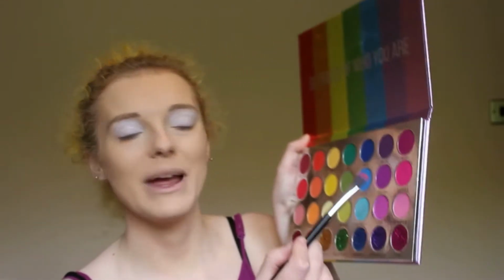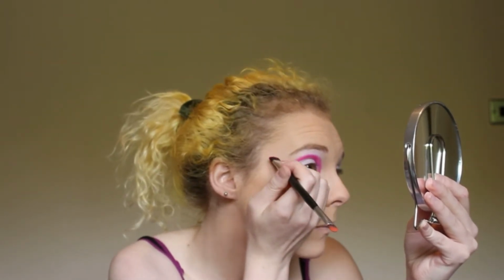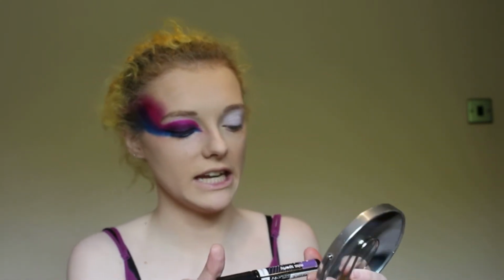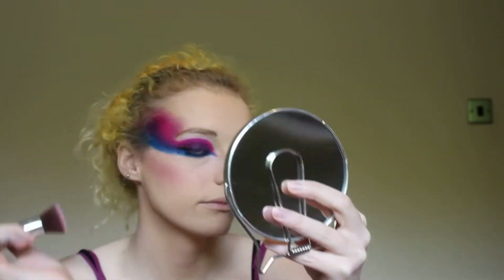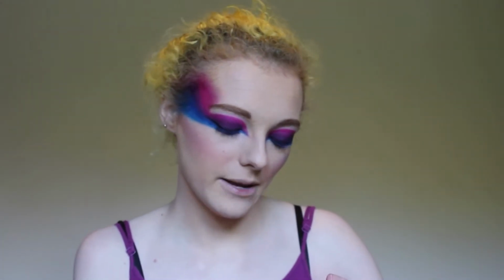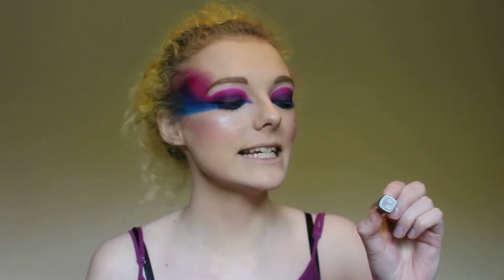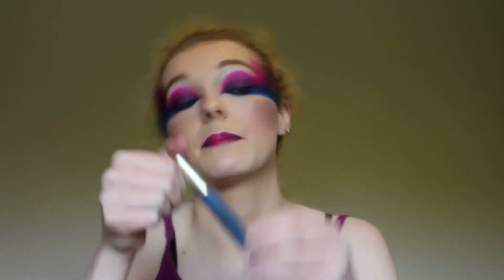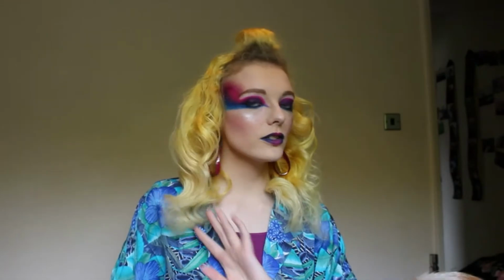Bisexual Pride Makeup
My first video in my Pride Makeup looks for June videos! Watch me attempt doing a Bisexual flag inspired makeup look using the Jolie Beauty Proud palette.

Revolution Atomic Lipstick 'Make It Right': Unavailable

MUA Luxe Lip Lacquer 'Splash'

Miss Sporty Fabulous Lash Extreme 'Purple' Mascara: Unavailable

Barry M Lipstick '156'